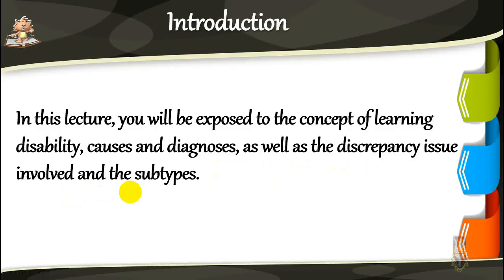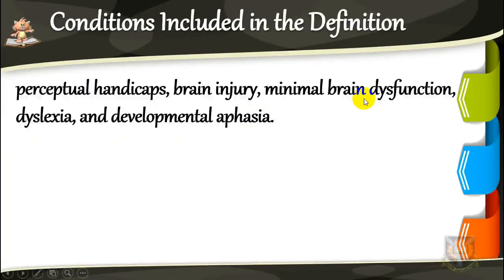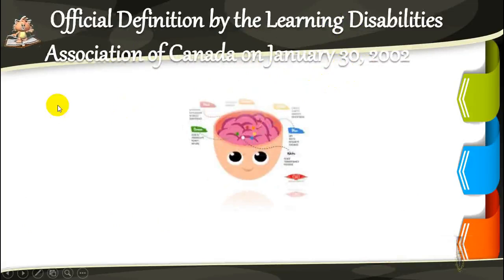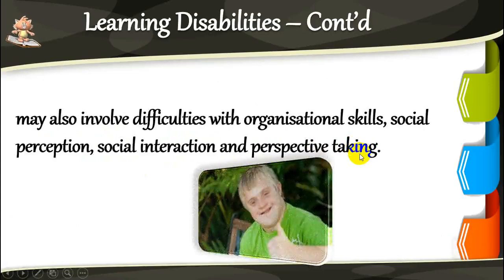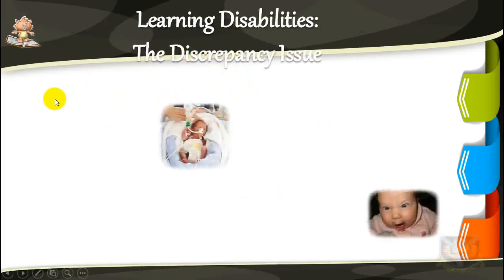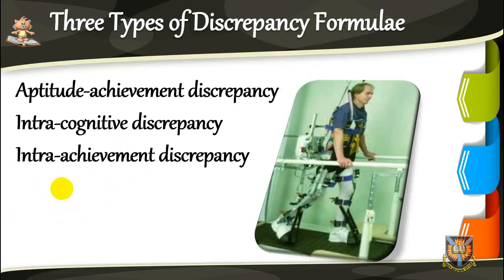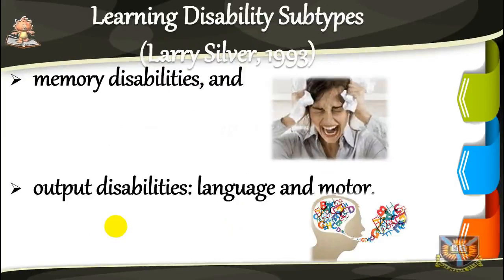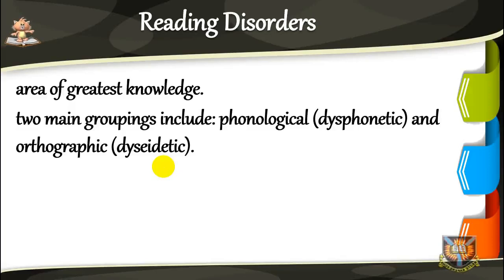PSY 307 ss8